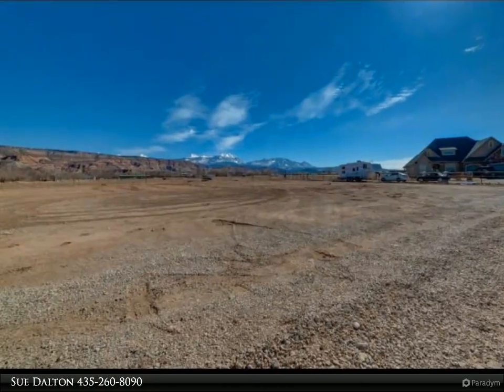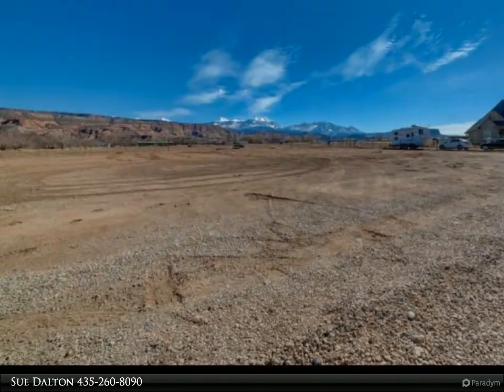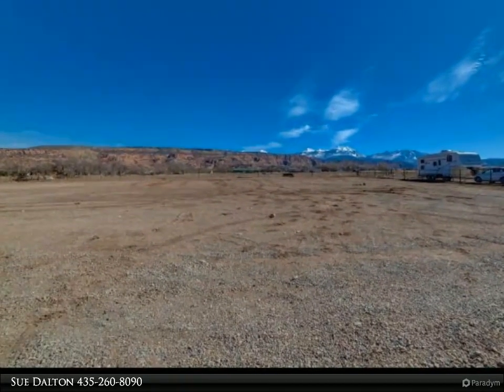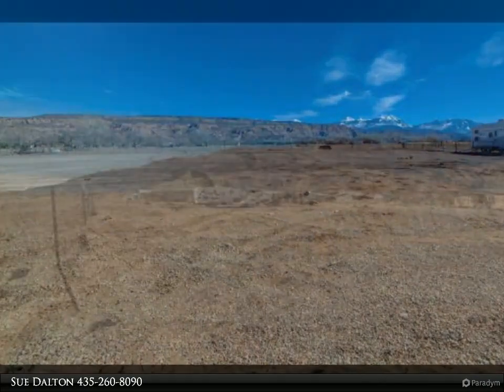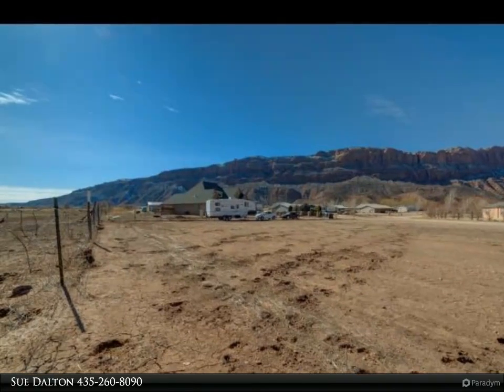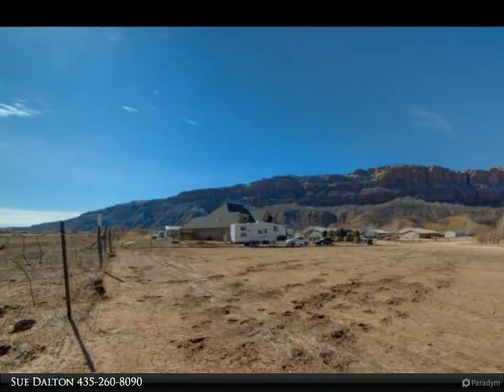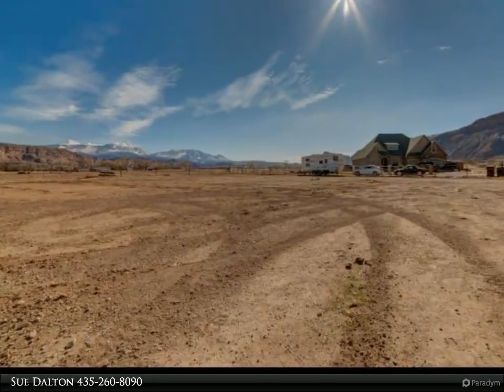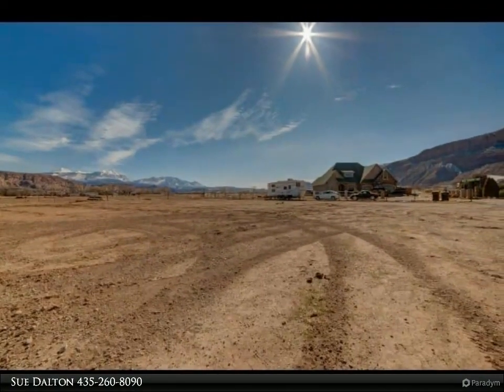Anasazi Realty, Inc. - 113 W RIO GRANDE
Please enjoy this property video created by Anasazi Realty, Inc.

BEAUTIFUL NEW SUBDIVISION in Moab's Spanish Valley area with amazing views of the Red Rocks against the La Sal Mountains. This subdivision is close to great recreational areas, biking, hiking and 4X4 trails. The lots are perfect sized for sight built homes and vary in size from .25 to .33 acre with minimal covenants. Power, water, sewer and cable are stubbed to the lots and gas is in front of lots. Don't wait to secure a great MOAB building lot today!

Sue Dalton
Anasazi Realty, Inc.